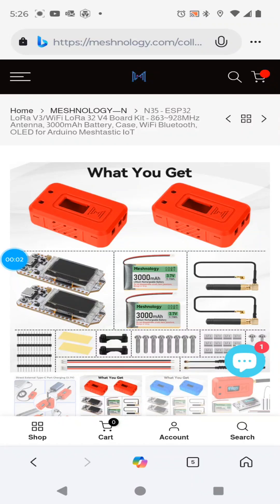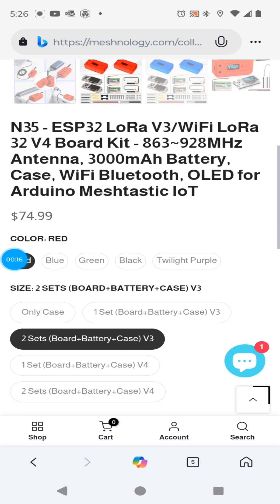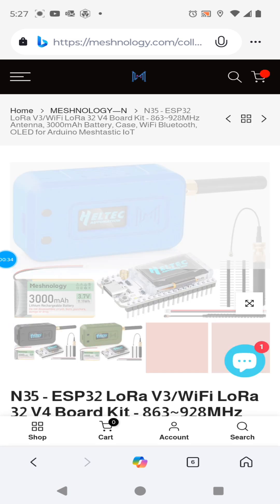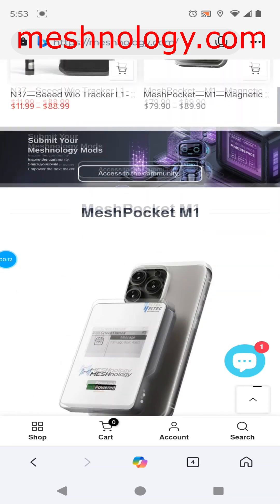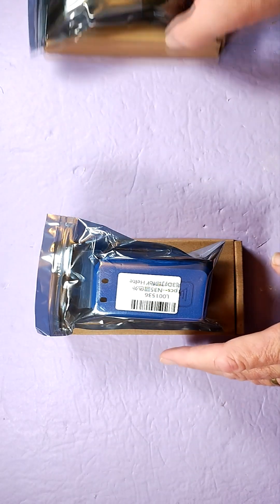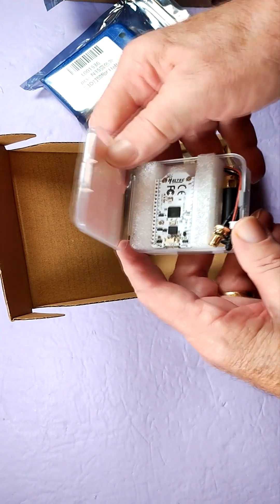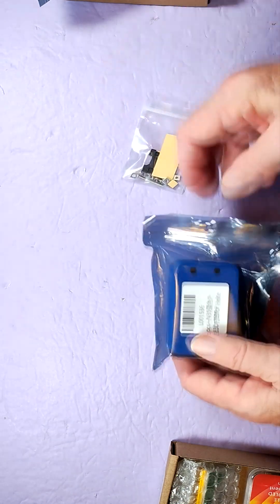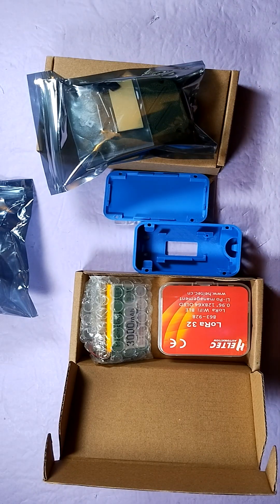Unboxing Meshnology N35 Case Kit for Heltec V3 & V4: Meshtastic LoRa Build Essentials!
Unbox the ultimate starter kit for your Meshtastic LoRa projects with the Meshnology N35 Case Kit for Heltec V3 & V4! This sturdy, custom-fit enclosure is perfect for tech-savvy enthusiasts diving into mesh radio builds—housing the massive 3,000mAh LiPo battery for days of reliable off-grid power. Watch as we reveal the essentials that make setup a breeze, from durable protection to seamless integration with Heltec boards. Ideal for Meshtastic and Heltec fans who love crafting robust IoT networks! Hit play and level up your mesh game.
Discover how to build a custom 3D-printed case for the Wio Tracker L1: easy assembly guide!
N35 - ESP32 LoRa V3/WiFi LoRa 32 V4 Board Kit - 863~928MHz Antenna, 3000mAh Battery, Case, WiFi Bluetooth, OLED for Arduino Meshtastic IoT